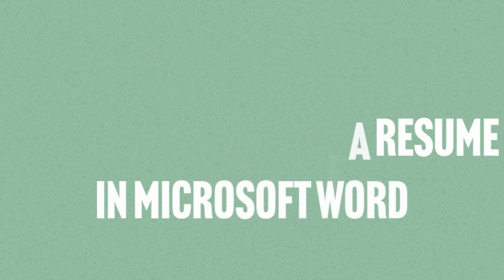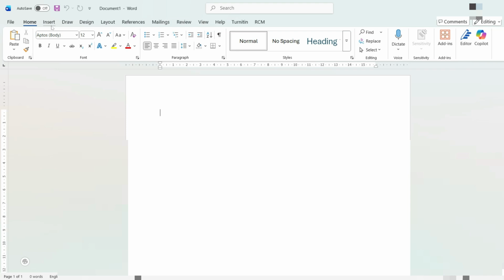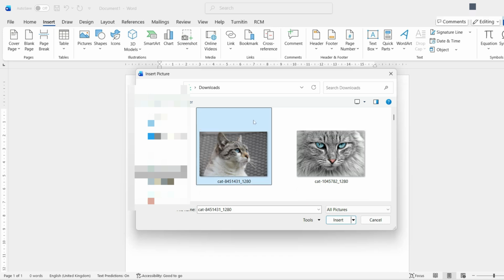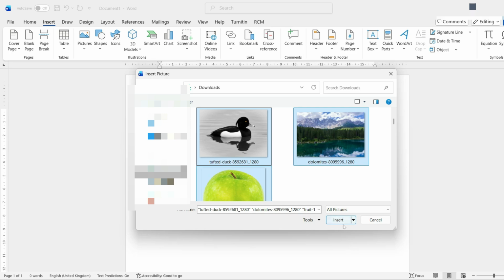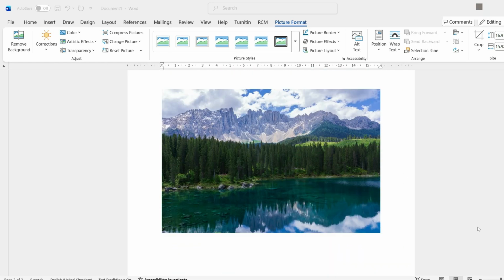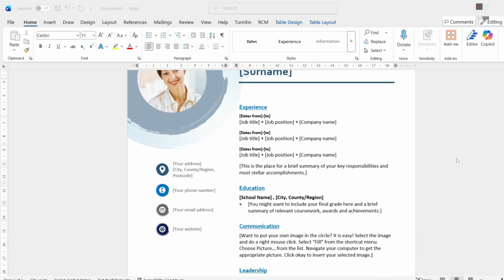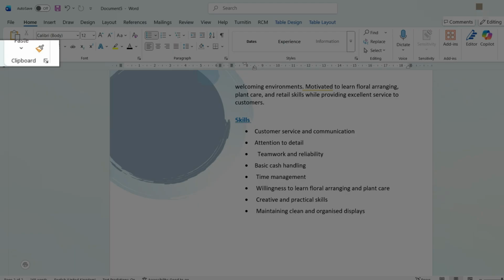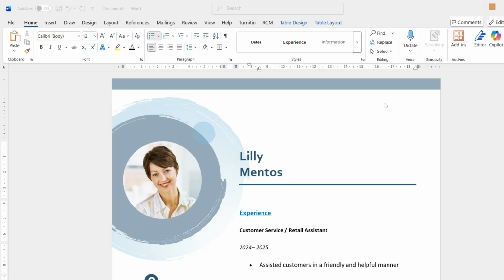Insert Multiple Images and Make an Easy Resume in Word!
Learn how to insert multiple images and create an easy resume in Microsoft Word with this step-by-step tutorial! 📄✨
This beginner-friendly guide shows you how to add photos, format sections, and design a professional resume quickly and efficiently.

In this tutorial, you’ll learn:
✔️ How to insert and arrange multiple images in Word
✔️ How to design a clean and professional resume
✔️ Tips for formatting text, sections, and images for readability
✔️ Tricks to make your resume visually appealing

Perfect for students, job seekers, and anyone creating resumes using Microsoft Word. Follow along and make your resume stand out!